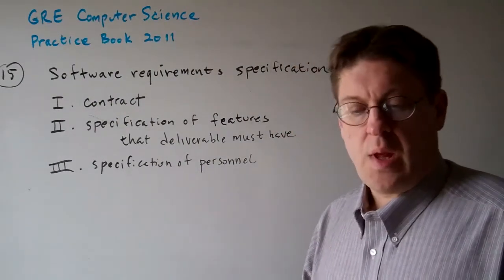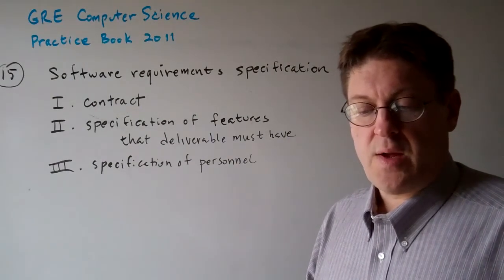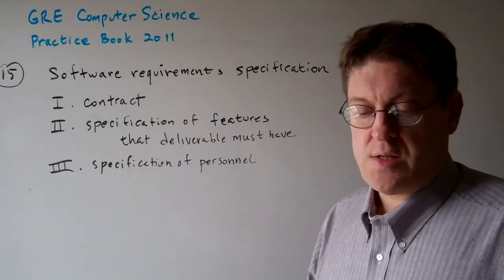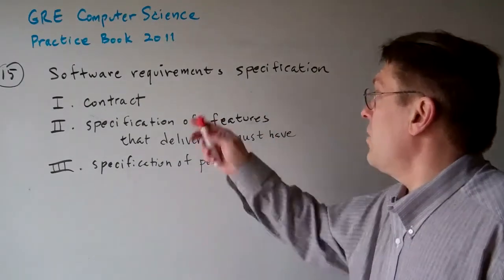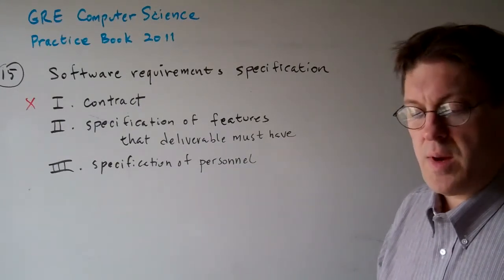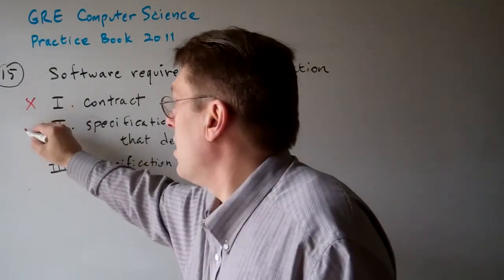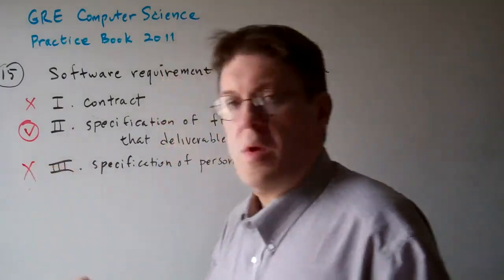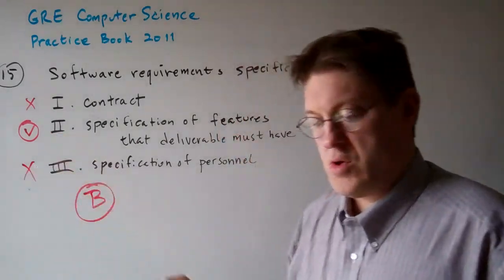GRE Computer Science Question 15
This video has been REVISED!
15. A software requirements specification is
I. a contract between developers and clients specifying what the developers will produce for the
clients.
II. a specification of the features that the target software deliverable must have.
III. a specification of the personnel and resources that will be committed to the software development
effort.
(A) I only (B) II only (C) I and II only (D) I and III only (E) I, II, and III